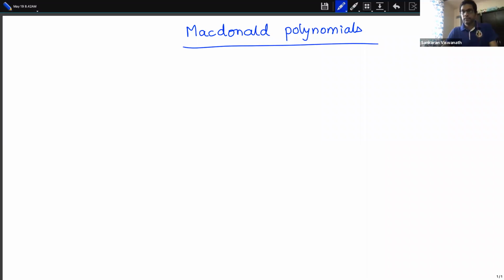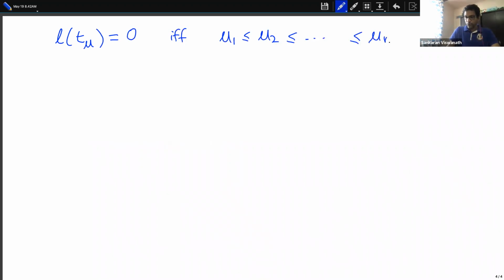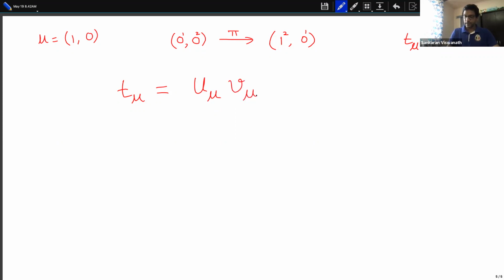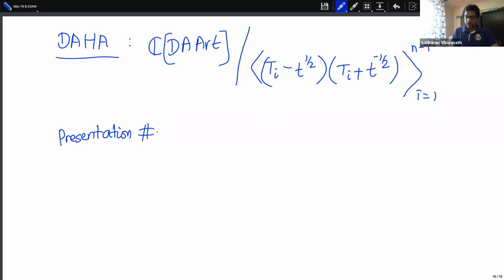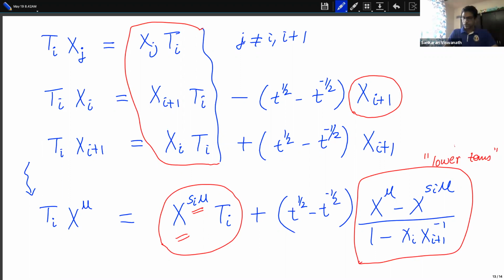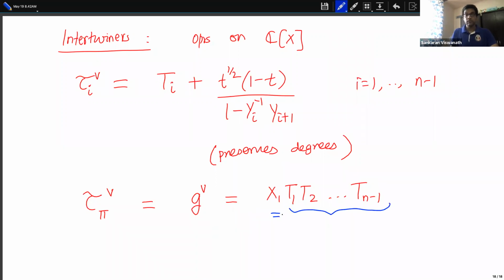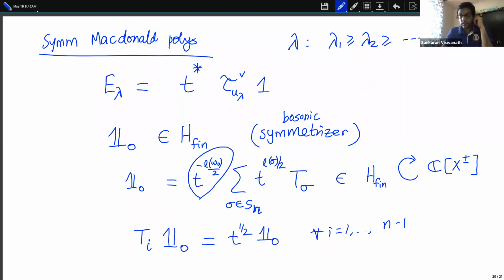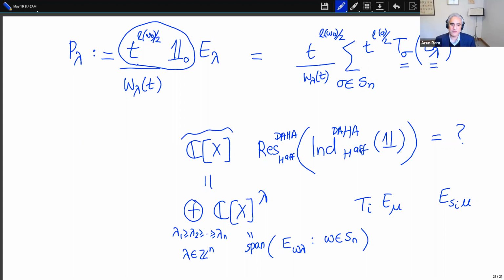Lecture 14-S Viswanath